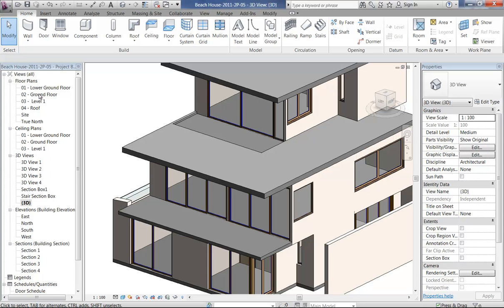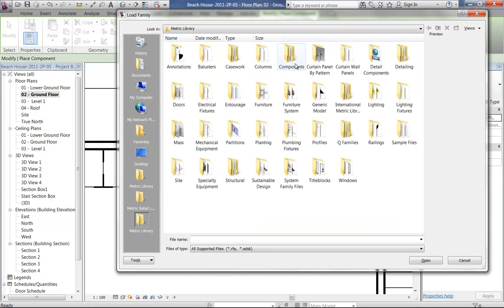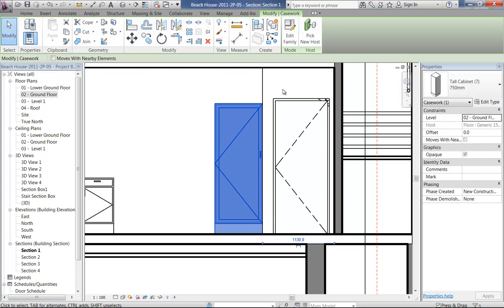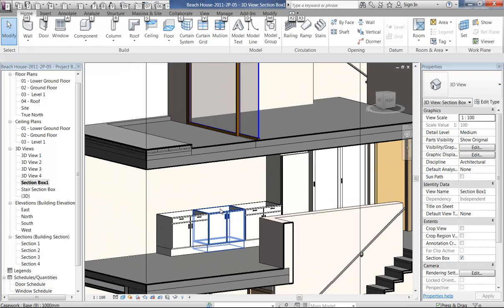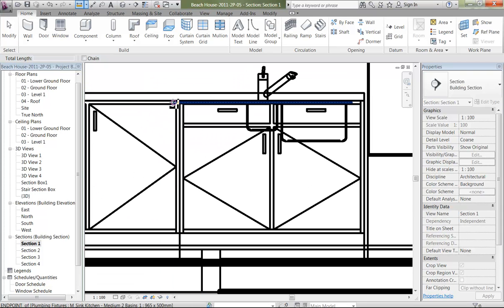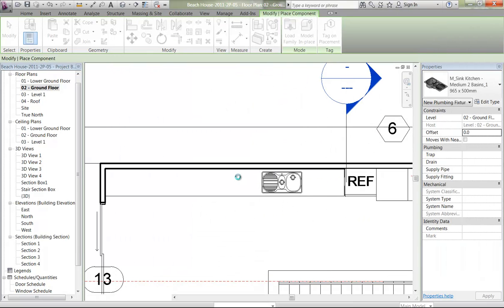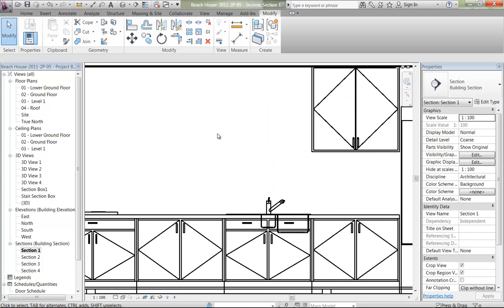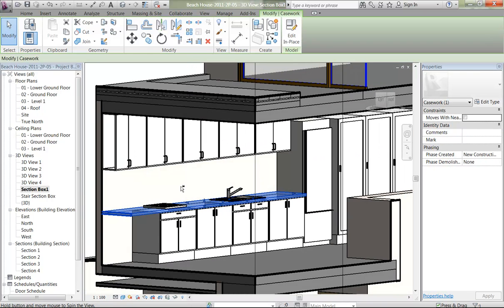Beach House 10 Kitchen